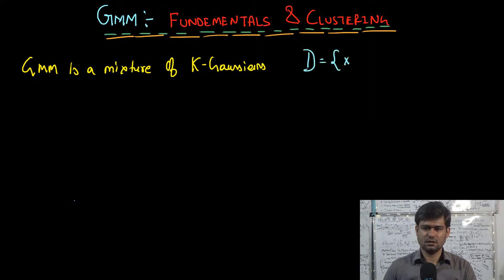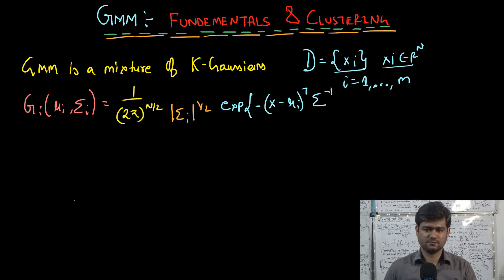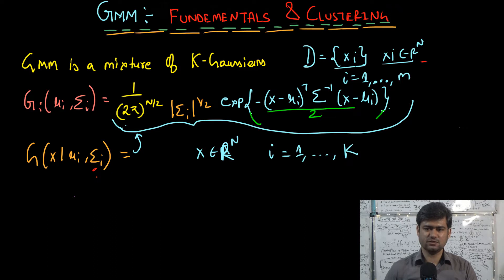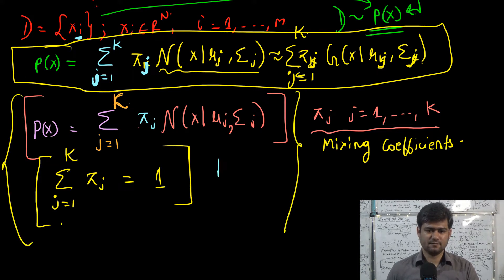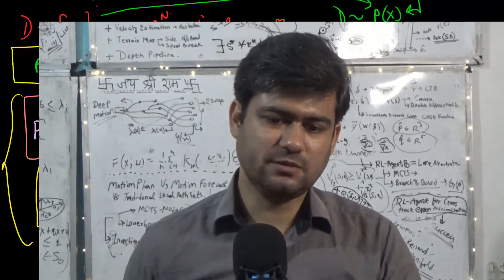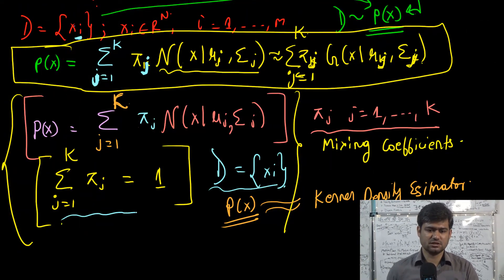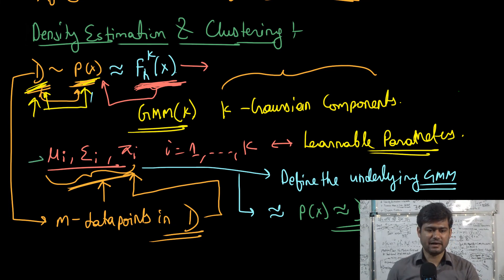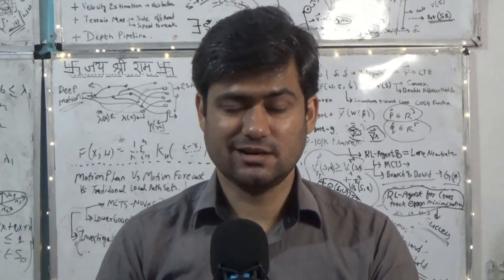RO-1.0X213: Gaussian Mixture Models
This lecture fundamentally introduces the Gaussian Mixture Models, and discusses the fundamental idea behind GMMs based density estimation and clustering. This lecture also discusses the similarities between the Kernel Density Estimation and the GMMs.